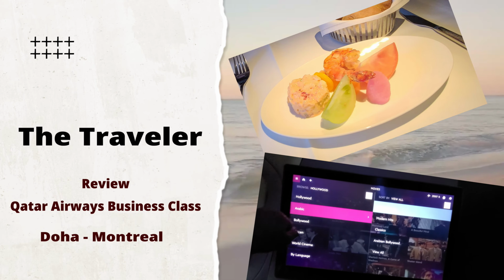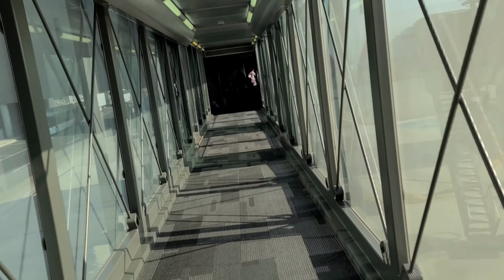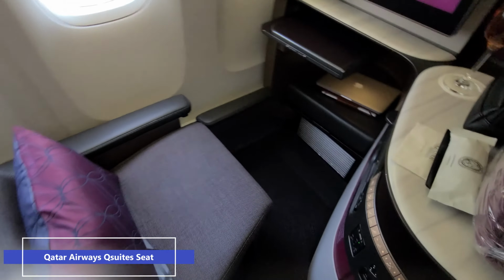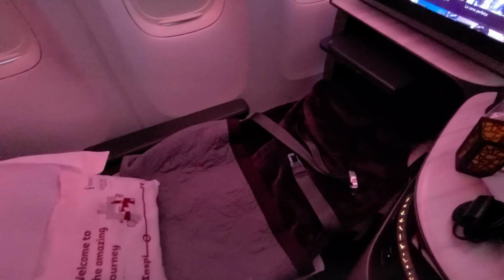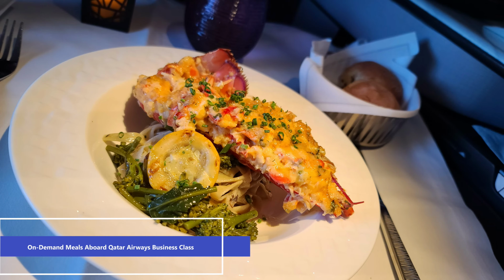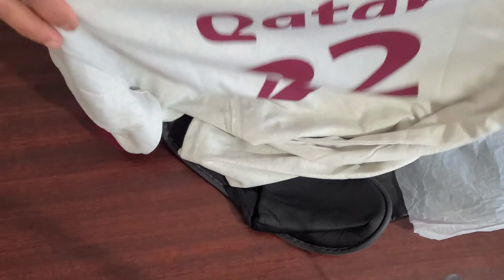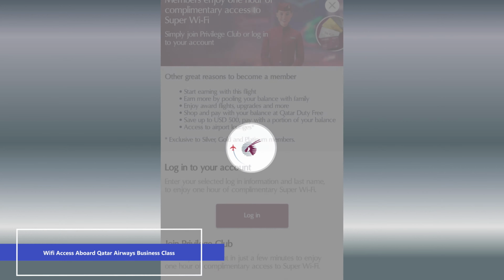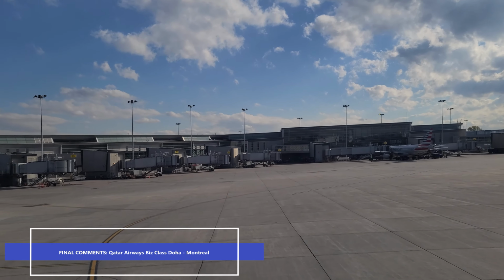Qatar Airways Business Class Doha to Montreal Flight Review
This is the review of this midlife adventurer’s flight from Doha, Qatar, to Montreal, Canada, aboard the Qatar Airways’ famous business class, the Qsuites. I flew by Qatar Airways mid-October, about a month before the FIFA World Cup 2022 began.
The flight ended my almost three week-long tour of the Middle East. The trip took me to Egypt, Oman and then to Qatar.
The Background
Flying by Qatar Airways’ Qsuites was a longtime dream and recently it came true, thanks to awards points. I will write a review later how I used awards points for my entire Middle Eastern tour.
At the airport, there is a different entrance for business and first-class passengers and once we entered it, an officer checked for the Ehteraz app for our vaccination and PCR status.
And then we followed the business class section for check in.
We boarded the flight just before 8 am.
I was welcomed by a flight attendant (FA) who showed me my seat. I had a Qsuites aft-facing seat by the window.
A few minutes later, I was offered a choice of drinks – as usual there was juice, sparkling water, or champagne. I went for a Rose.
Then I was given the Qatar Airways lounge/nightwear. The package contained a pajama, a World Cup 2022-themed t-shirt and slippers. I think this set comes from the British luxury clothing retailer, the White Company.
After Eva Air, this is the second time I have received a pajama in a long-haul flight.
And a few minutes later I was given the menu cards – for inflight meals and the drinks.
The FA also informed of the Qsuites meal on-demand, any-time meal system – meaning I can choose when I want to have the meals.
I went for a breakfast just after takeoff and then another meal just before landing.
The flight took off almost on time.
And shortly after takeoff I got my sealed amenity kit. Made by the French perfumer Diptyque, the package contained tubes of face cream, lip balm, body lotion and eau de toilette. Women got pouches that were pink and white. According to QA, the pouches are made with vegan leather.
About 45 minutes after takeoff I got a beer (I had requested it) and a cup warm nuts, and a little later my first course. Check here for my full meal details.
About two hours into the flight – and by this time I was long done with my meal – the FA came to make my bed. The act of making the bed was to let the seat slide into a 180-degree position and then spread the mattress pad and then a blanket. There was a pillow as well.
And then it was time to land and say goodbye to the friendly and professional crew.